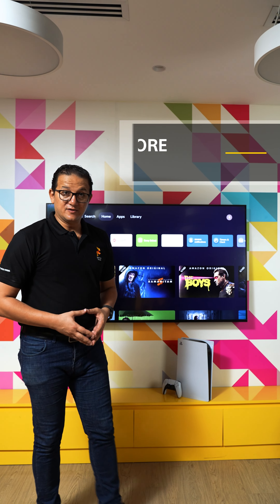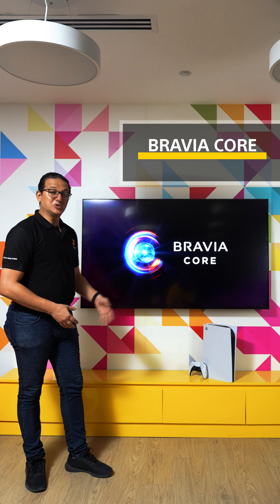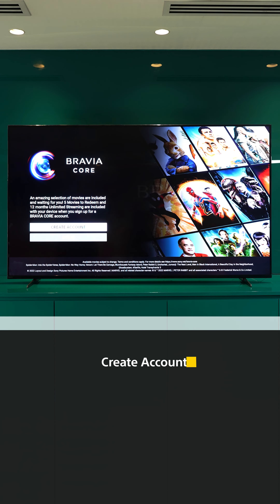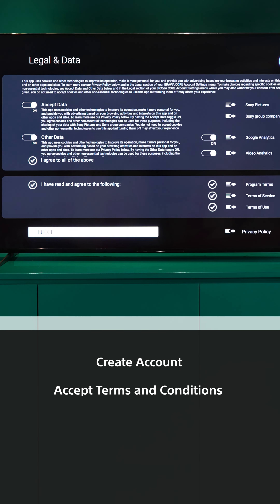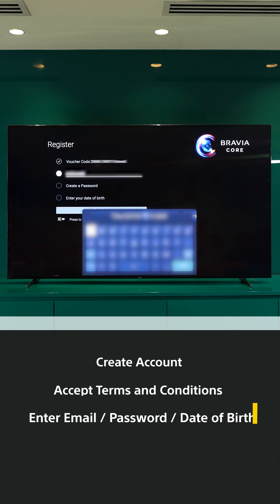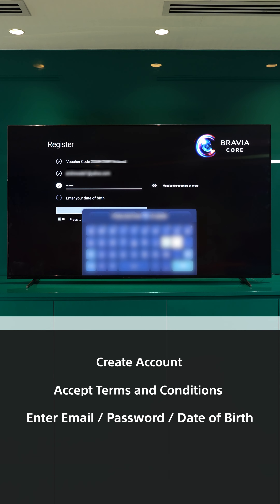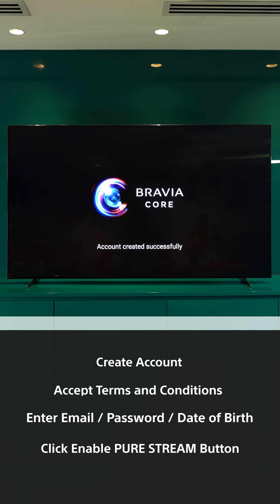Sony | How to register for BRAVIA CORE on BRAVIA XR™ TVs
BRAVIA CORE is an exclusive video streaming service included with select Sony BRAVIA TVs featuring IMAX® Enhanced, Pure Stream™, and BRAVIA XR™ technology. Join us to experience the simple registration process on a BRAVIA XR TV.